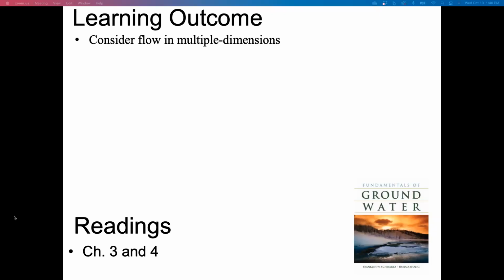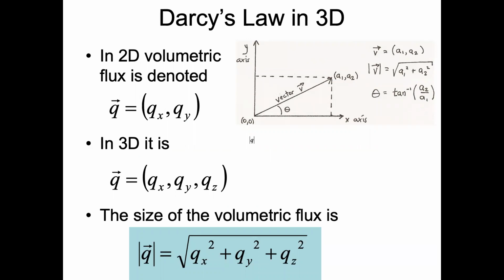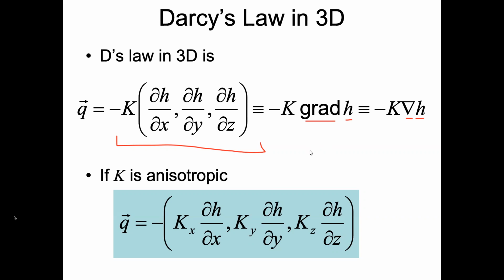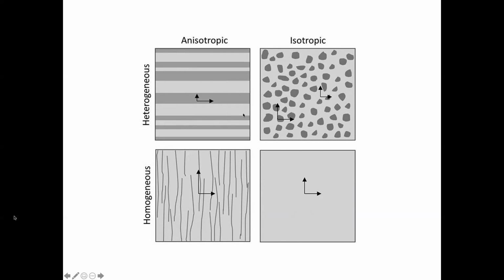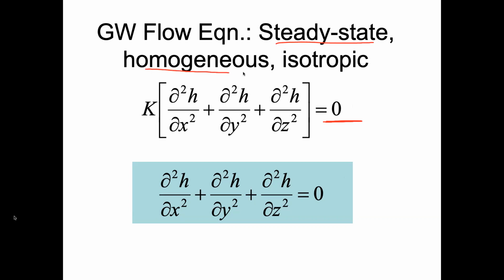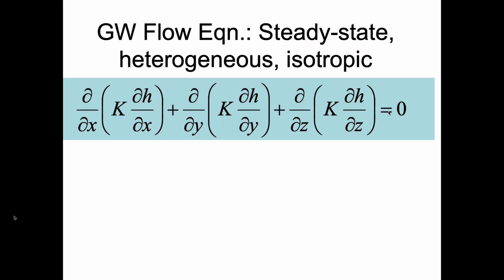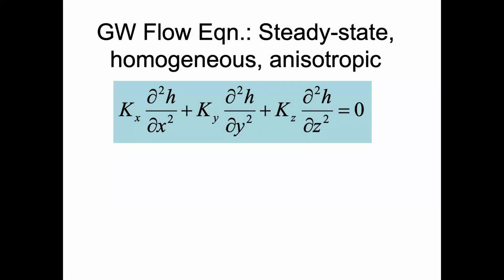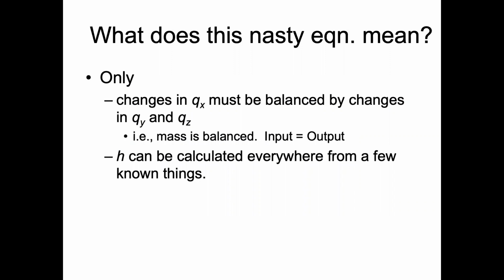L0 7 - Groundwater Flow Equation